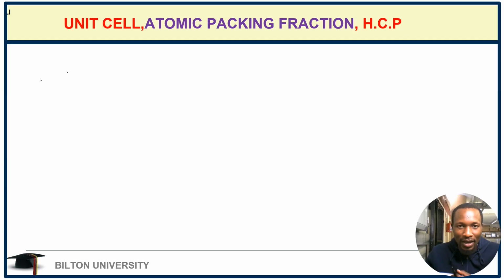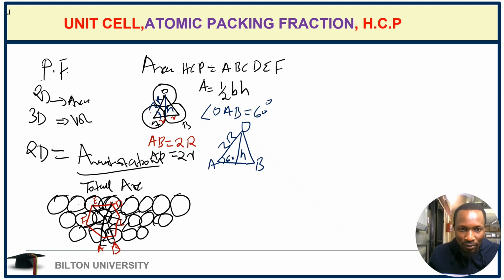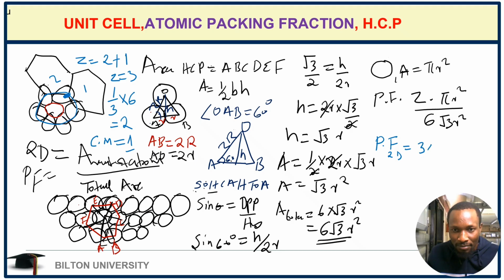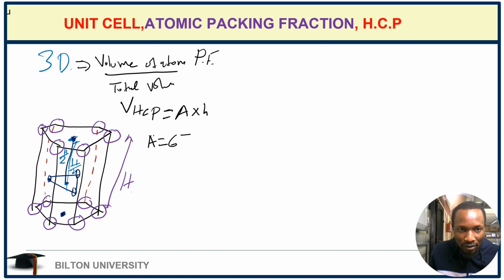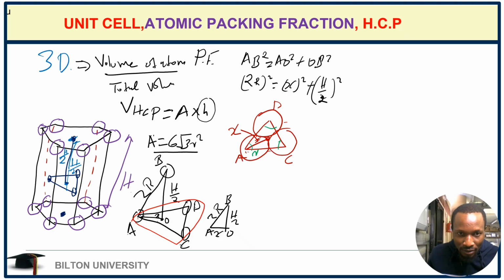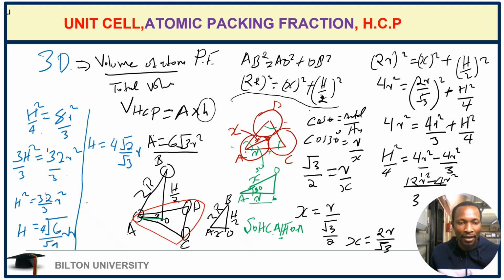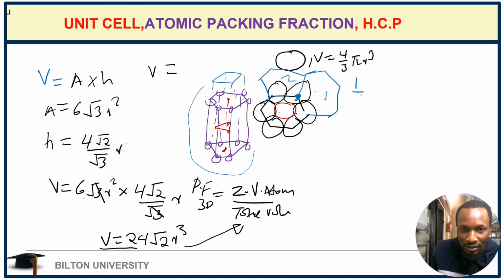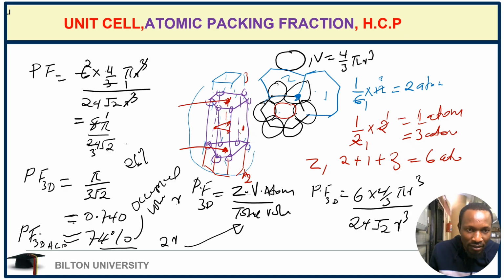Hexagonal Closed-Packed (H.C.P) Unit cell|Atomic Packing Fraction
This video focuses on packing fractions of HCP unit cell of both 2D & 3D.